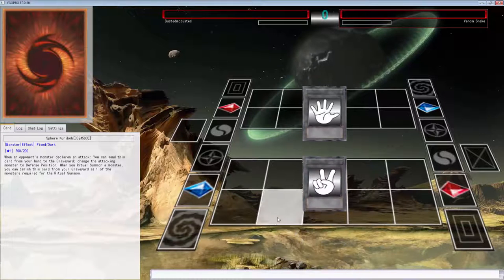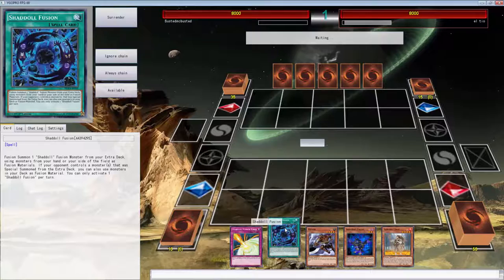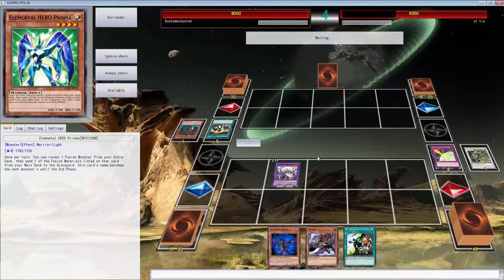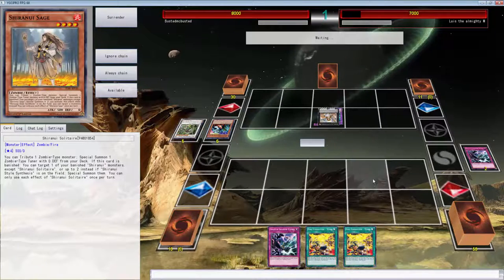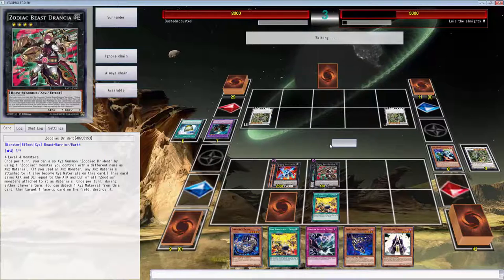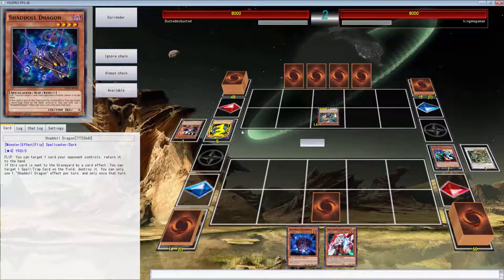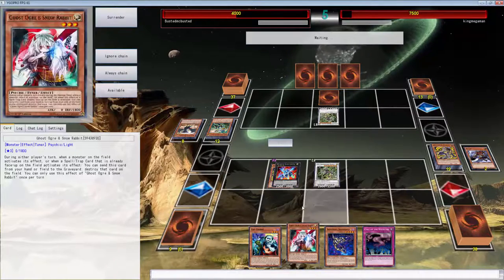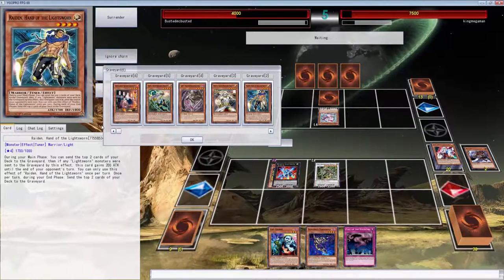YGOPRO Duels: Shiranui Shaddoll Zoodiac soooo much luck!!!